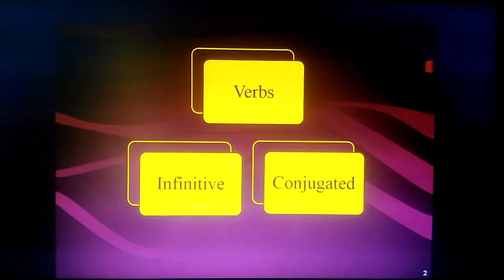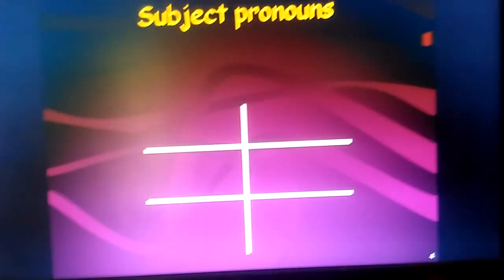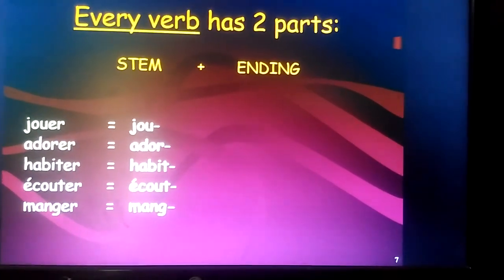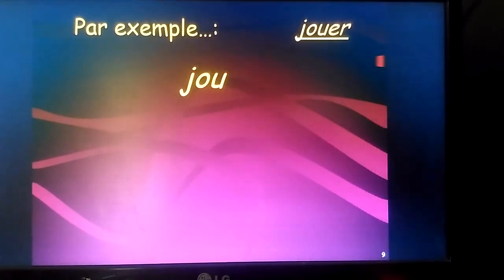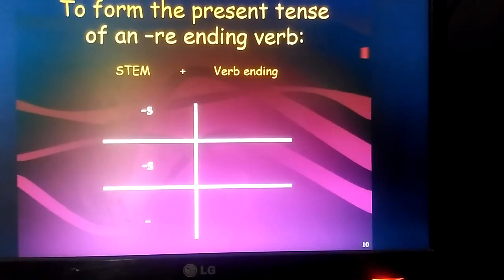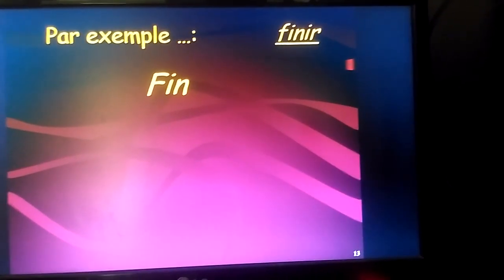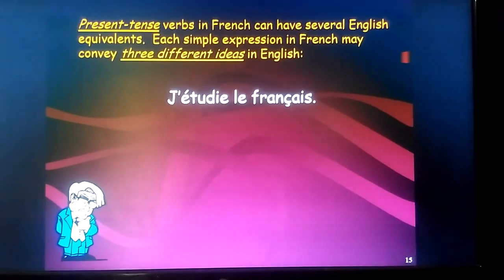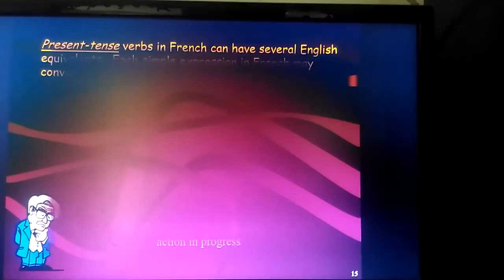French - Regular Verbs - Ms Aarti Dave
Regular vers in French